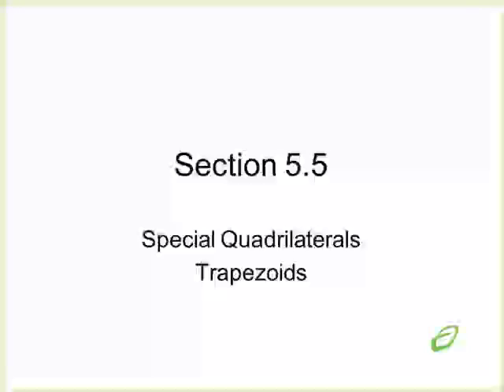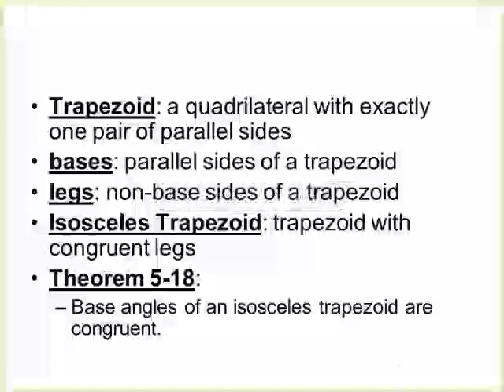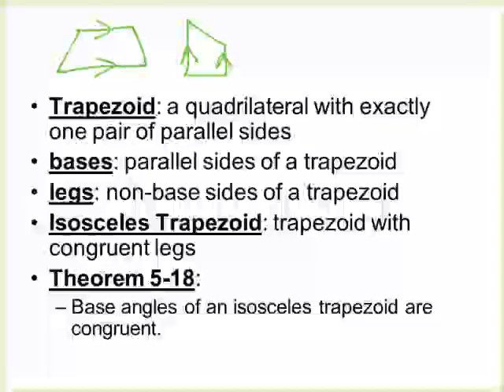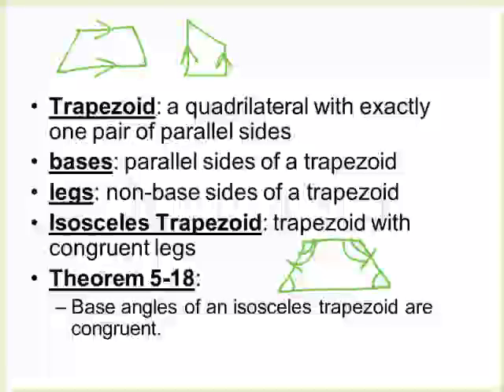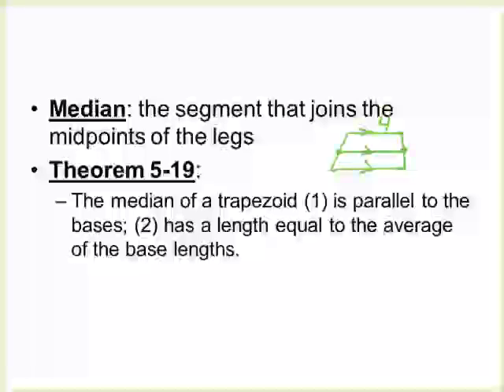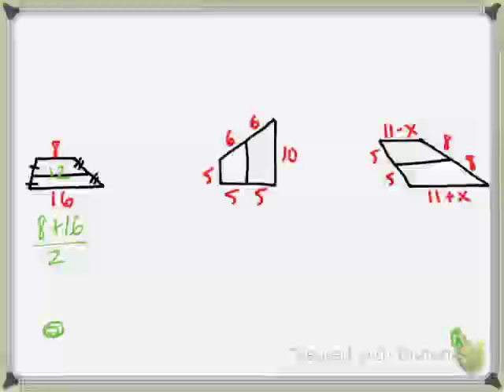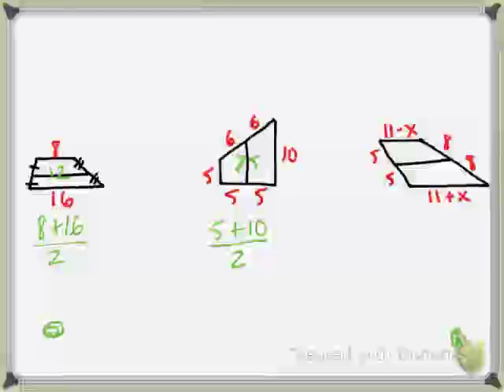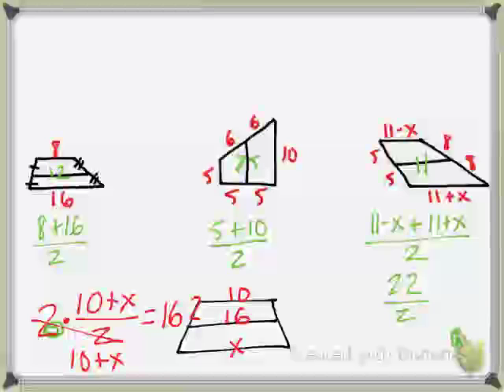geom 5 5 notes examples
Notes and examples from geometry lesson 5.5